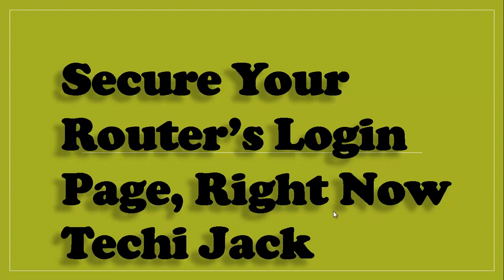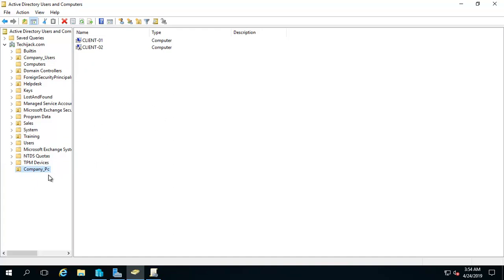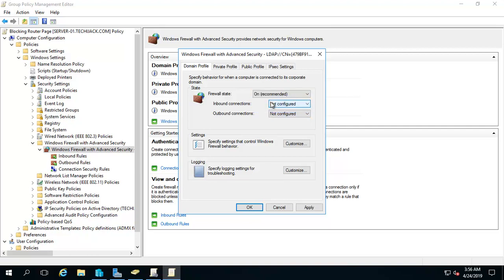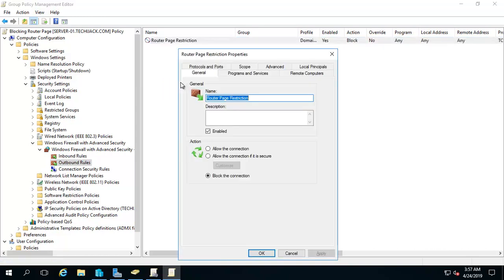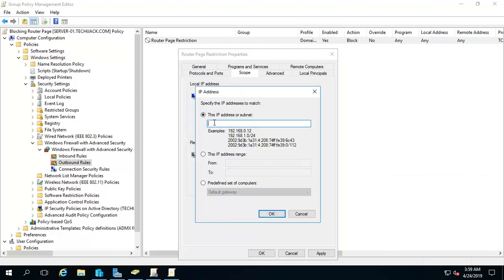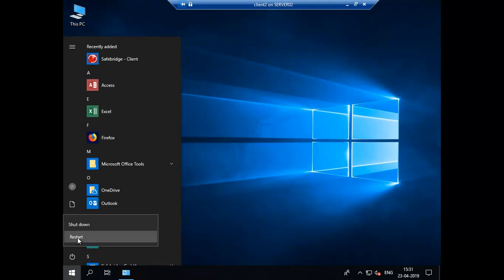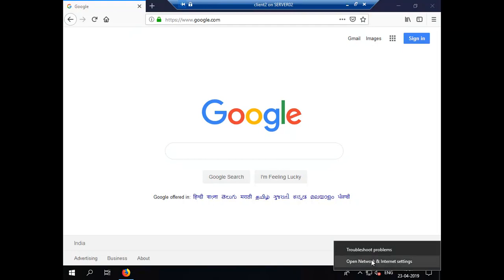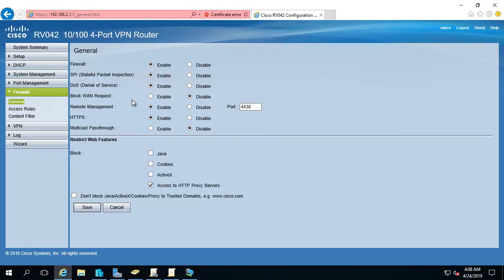How To Protect Router Login Page | Secure Router Login Page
Protect router login page right now with windows firewall. Securing a router's login page is very important.

In order to stay protected, you should restrict router login page on lan. Secure the login with https protocol so that, only allowed person can access it when required.

This video will demonstrate how to Secure Router Login Page in LAN (local area network), with windows firewall.

It will also give you an idea about how to access the router page remotely by enabling remote management on the router.

This demo was done on Cisco rv042 router and with windows server 2016 firewall.

Though it can be done via the Cisco router as well, to work it perfectly with a domain user, that's why group policy has been used.